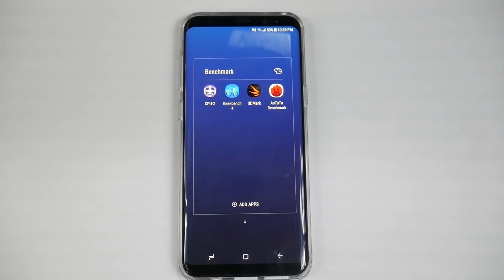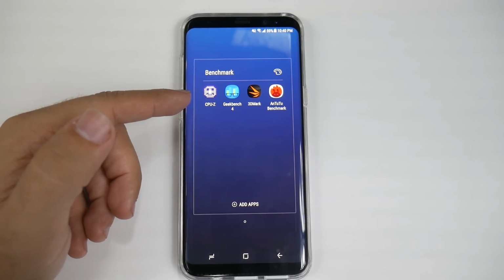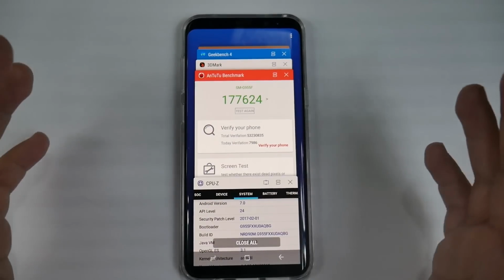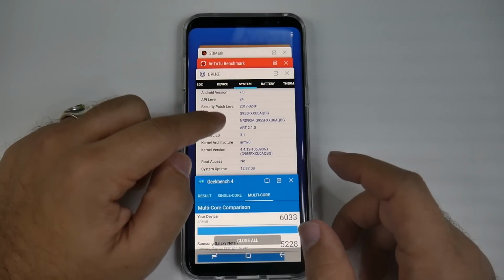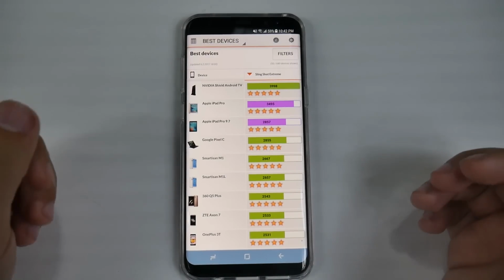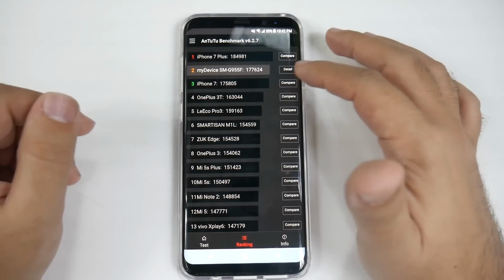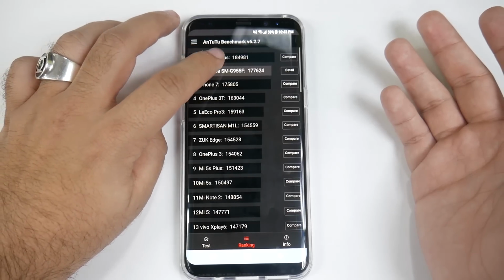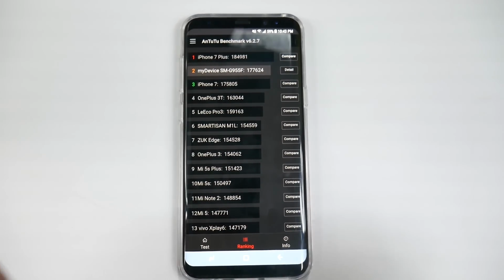Galaxy S8 Benchmark Test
We ran the Galaxy S8 through all the top Benchmark Test, here are the results